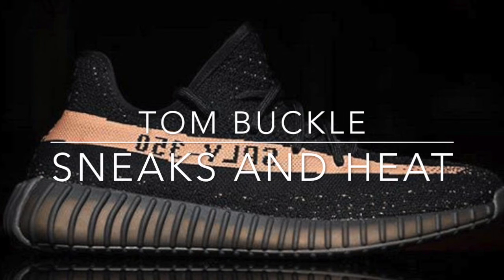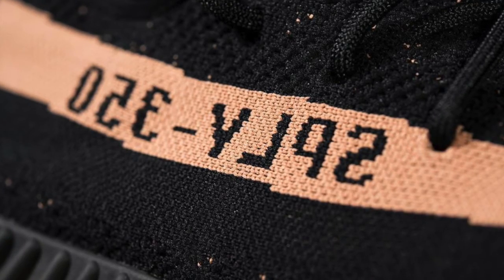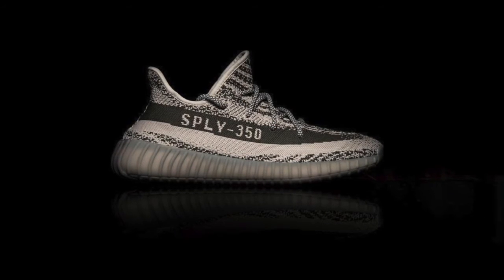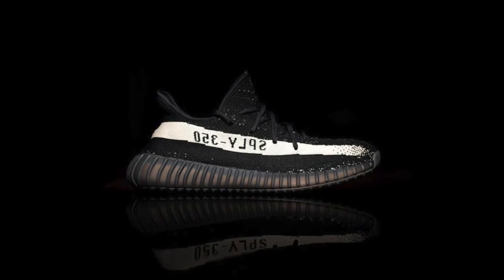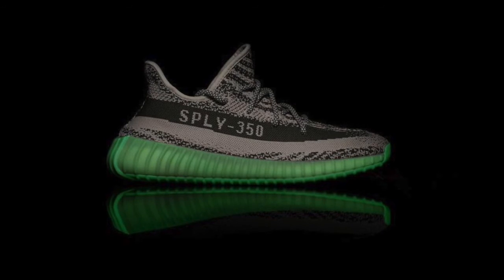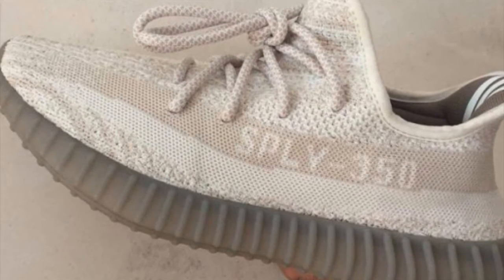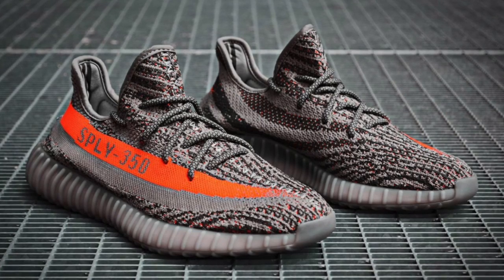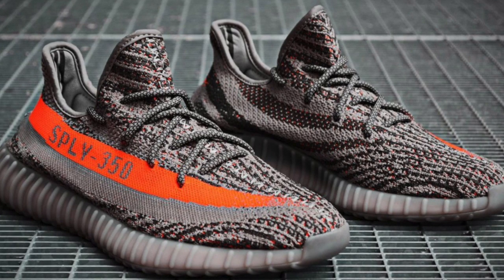All New Adidas Yeezy's For 2016/17 | Yeezy V2 Colourways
This was a roundup video of all the latest yeezy rumours on their new V2 model that is coming out in the next couple of weeks. There are a number of different colour ways rumoured to be coming out, some of which do look pretty dope.